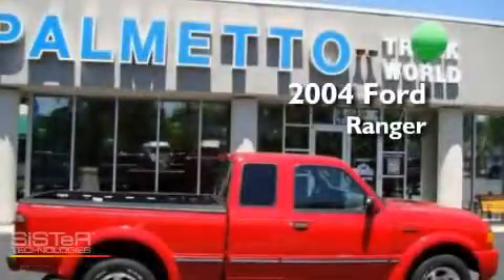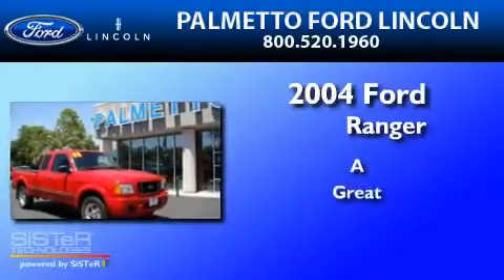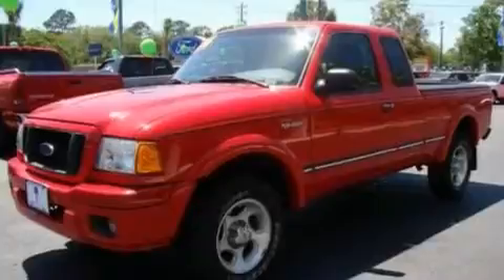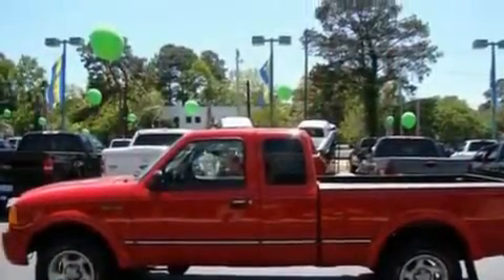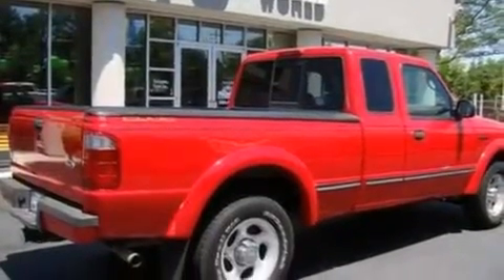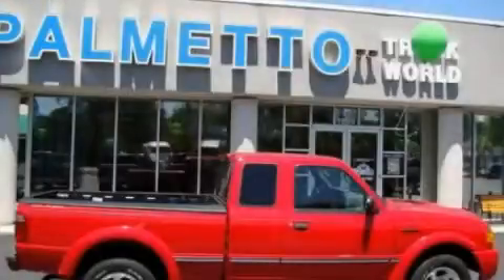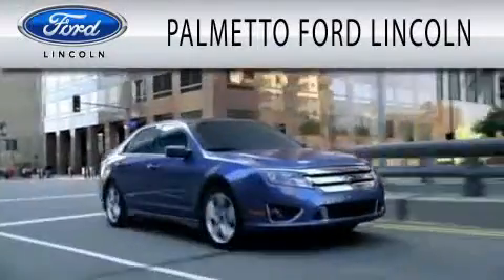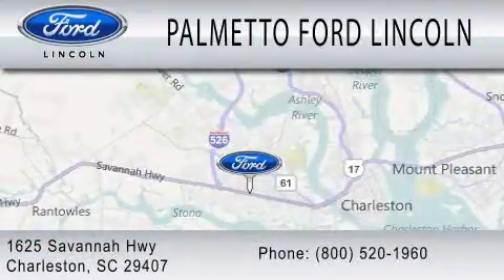2004 FORD RANGER Summerville SC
Year : 2004
 Make : FORD
 Model : RANGER
 Engine : 4.0L V6

 Exterior : RED
 Miles : 76,695

 Stock : 00A2799B

 1625 Savannah Highway
  , SC 29407

 Used 2004 FORD RANGER  SC